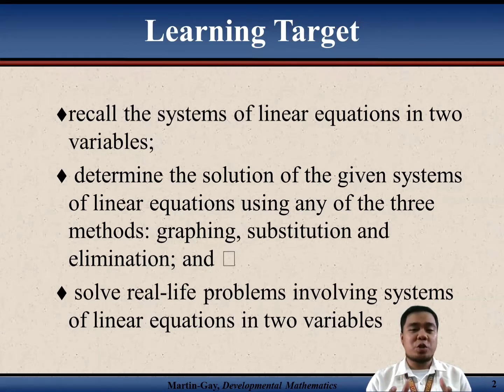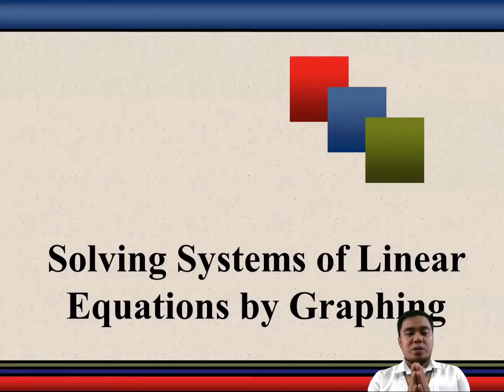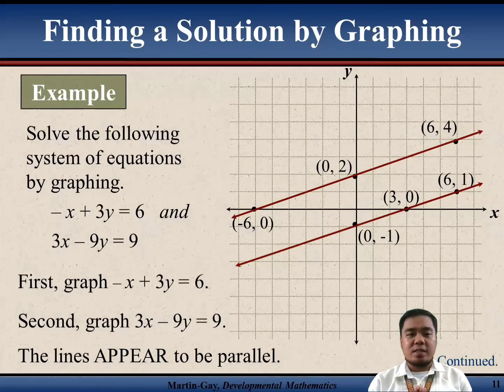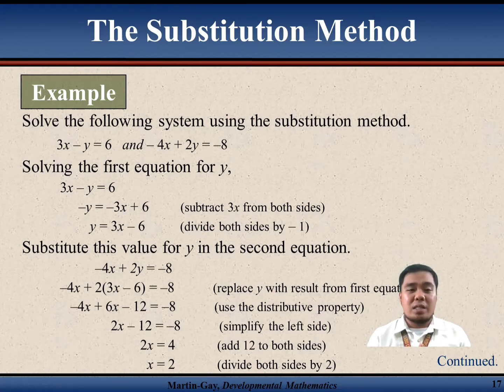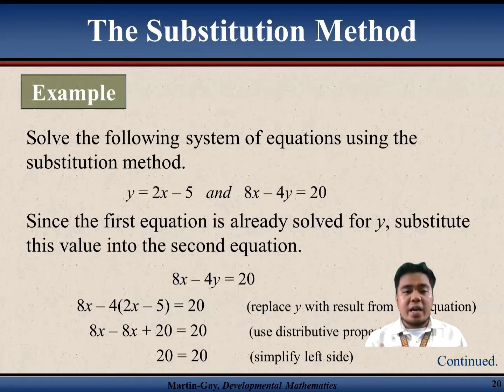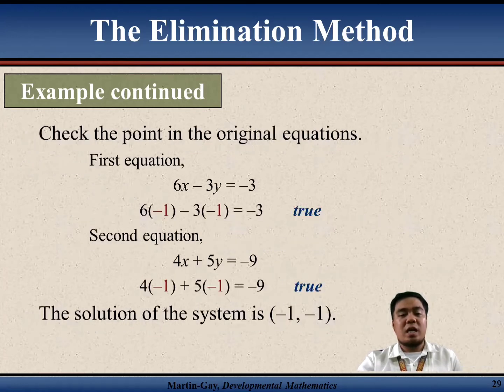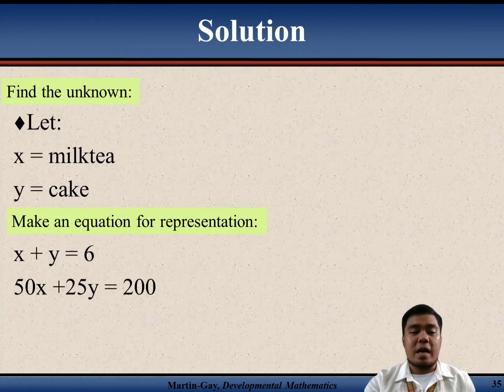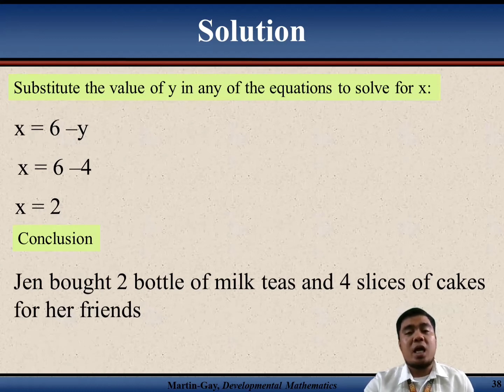SOLVING SYSTEMS OF LINEAR EQUATIONS IN 2 VARIABLES